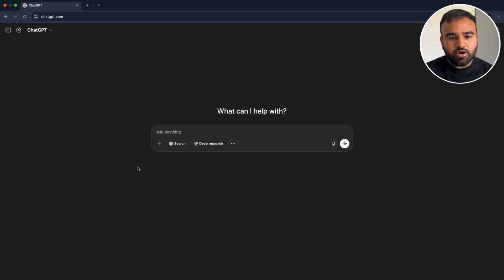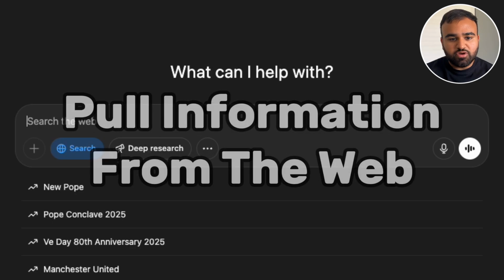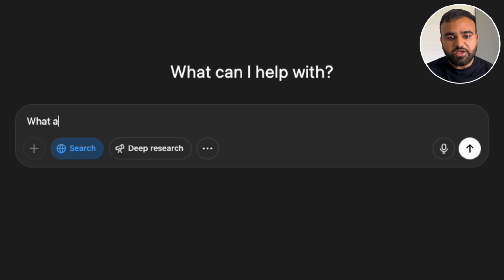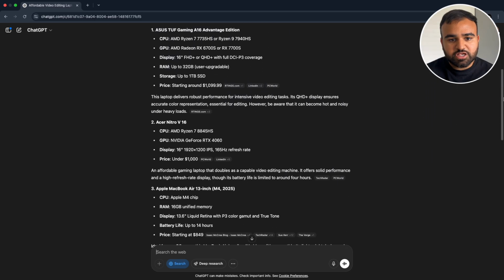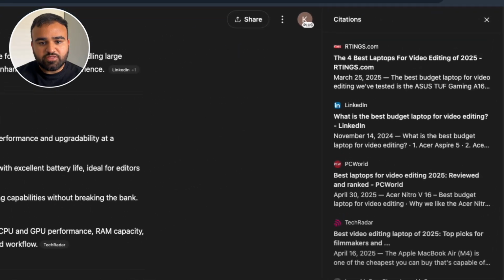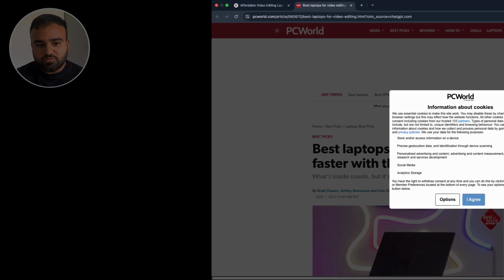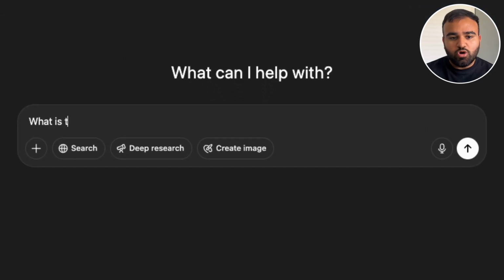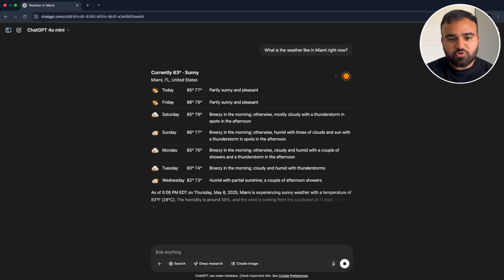ChatGPT Search | Full Tutorial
In this video, we're going to be providing a full tutorial into the ChatGPT search tutorial. We'll be going over everything this feature has to offer, how to use it, pros & cons and much more.